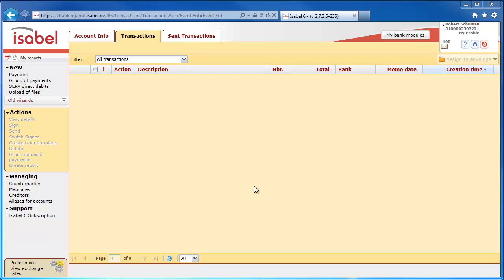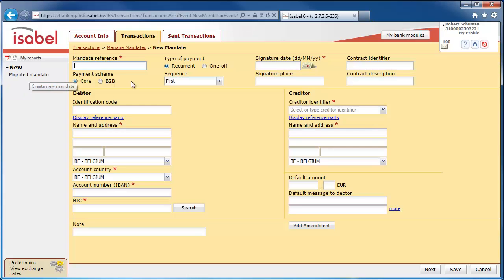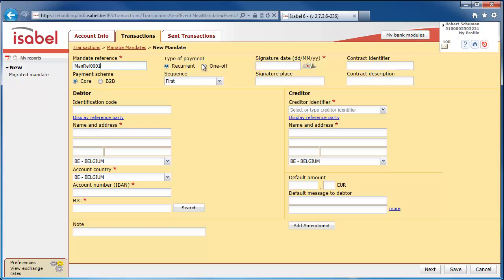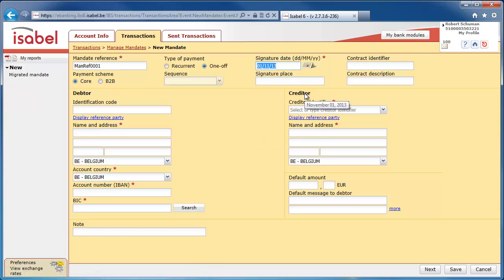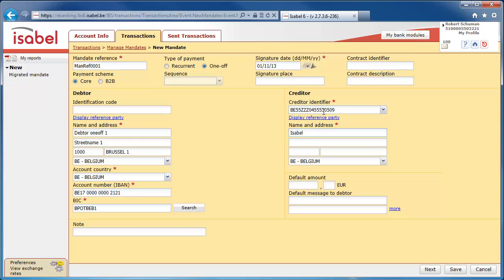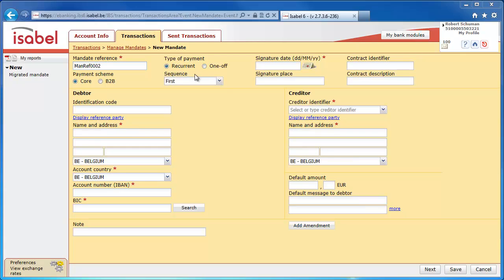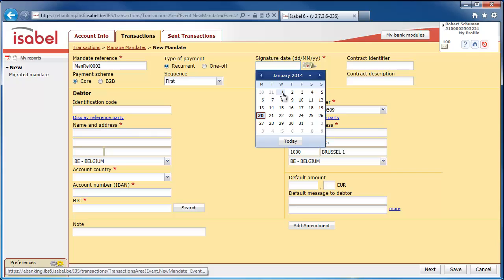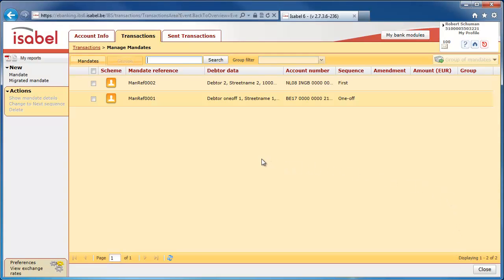How to create mandates in Isabel 6